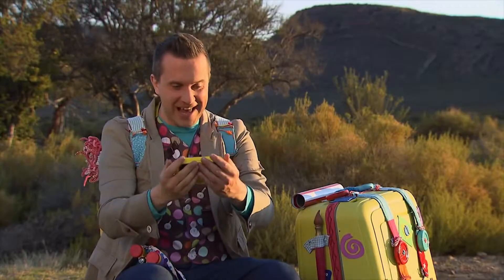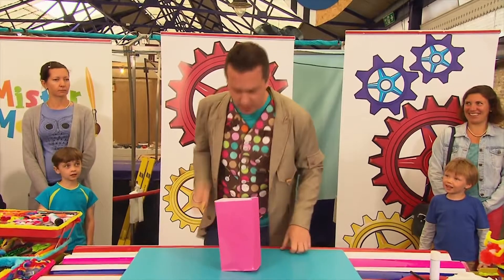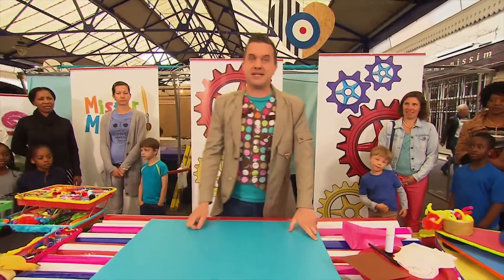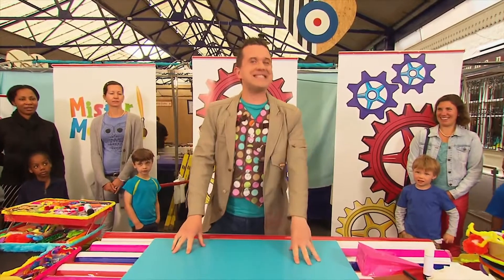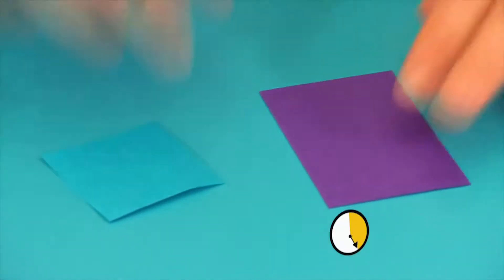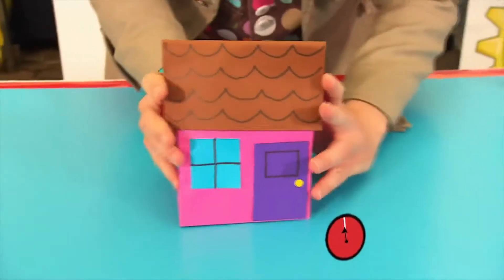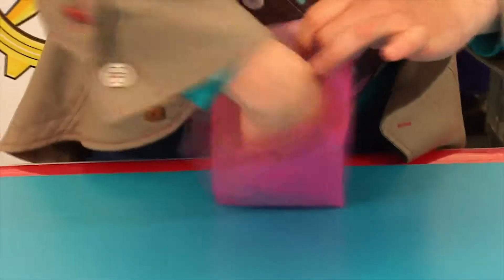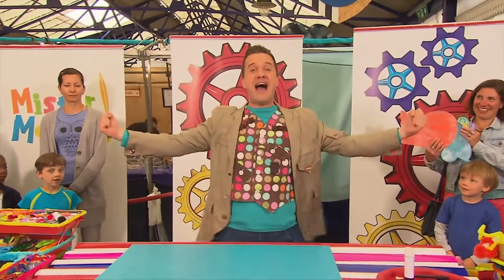Make a Paper Bag House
Discover how to make a paper bag house… in just one minute!